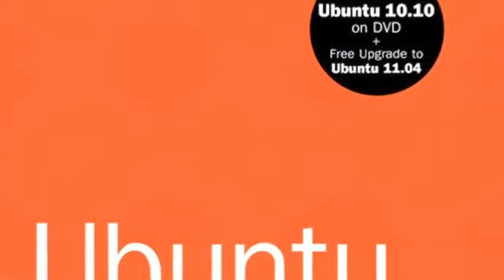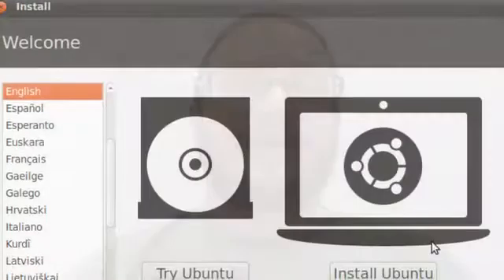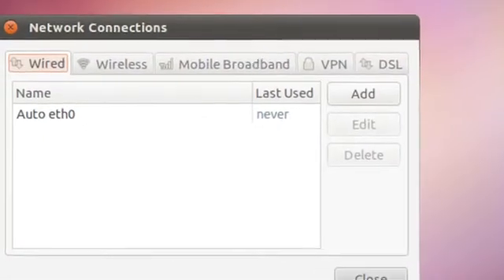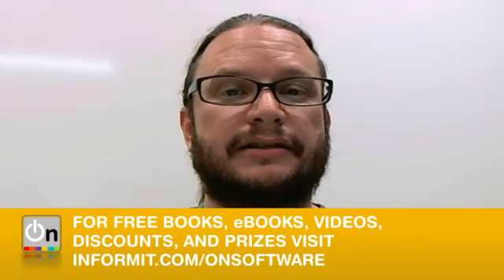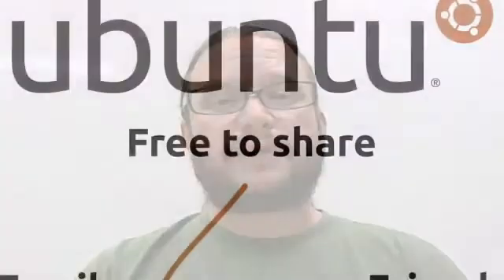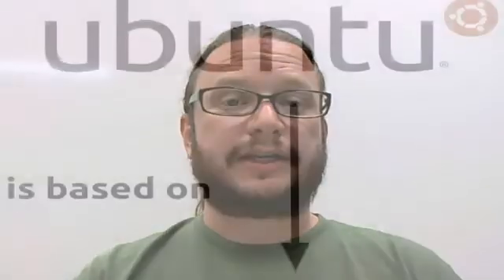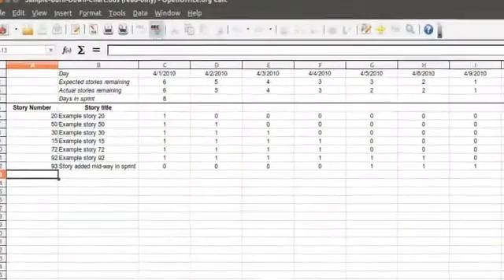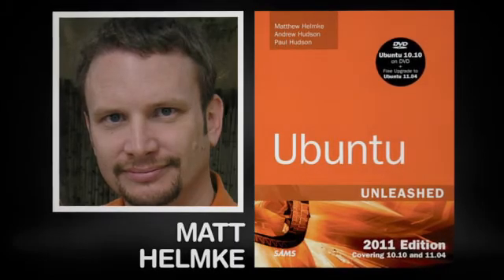Ubuntu Unleashed 2011 Edition & The Official Ubuntu Book, 5th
Ubuntu author Matt Helmke describes two recent books: Ubuntu Unleashed 2011 - for intermediate users who are ready to become advanced users; and The Official Ubuntu Book 5th edition- for beginners who want to learn Ubuntu 10.04 from start to finish.